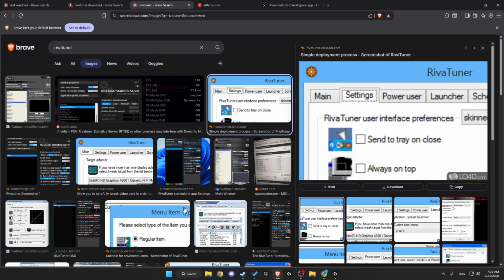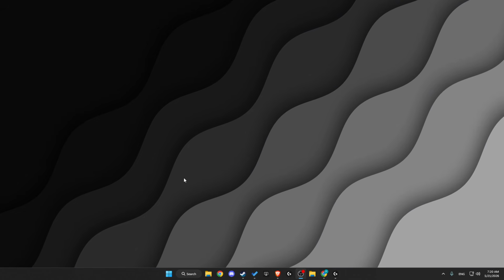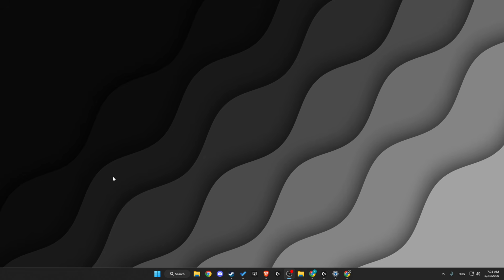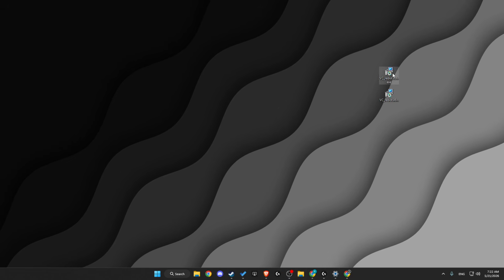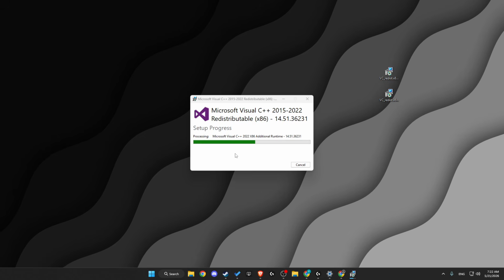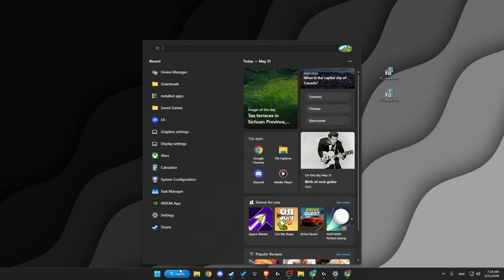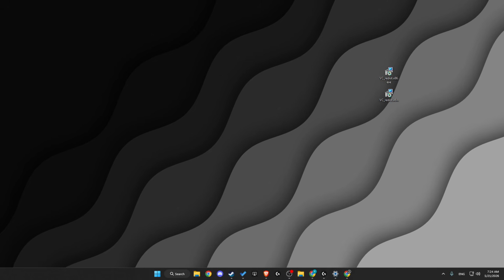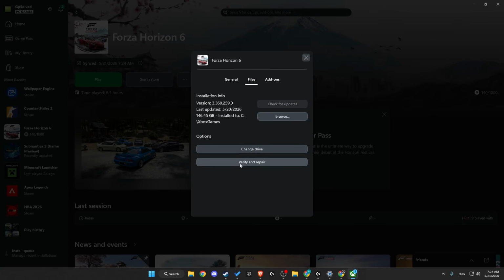Fix Video Card Crash Error FHC01 For Forza Horizon 6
In this video I will show you how to Fix Video Card Crash Error FHC01 For Forza Horizon 6. It's really easy and it will take you less than a minute to do it!